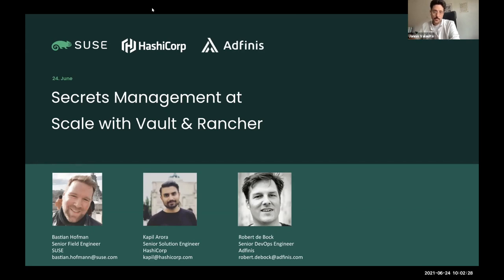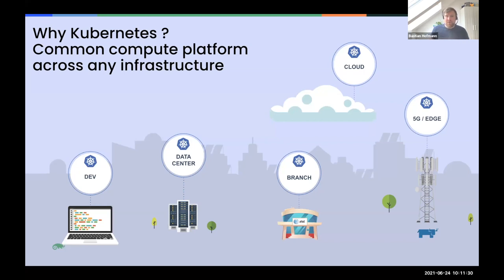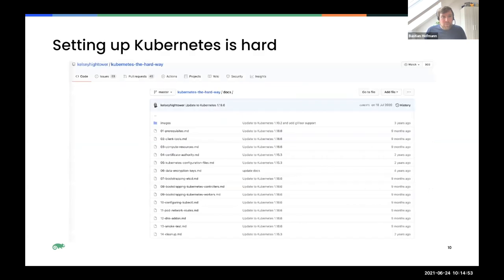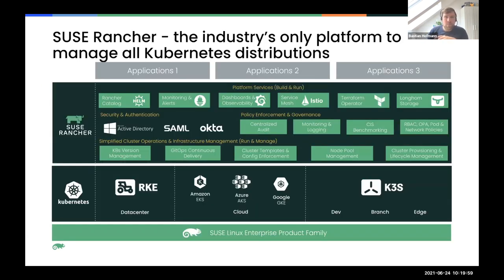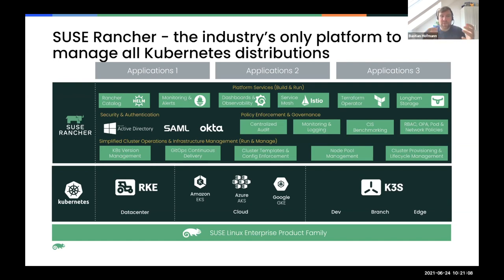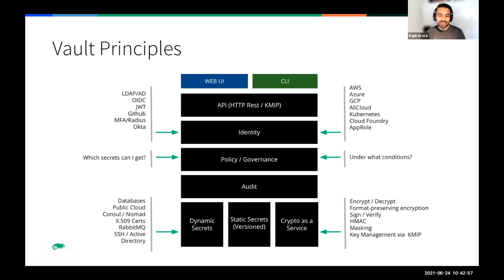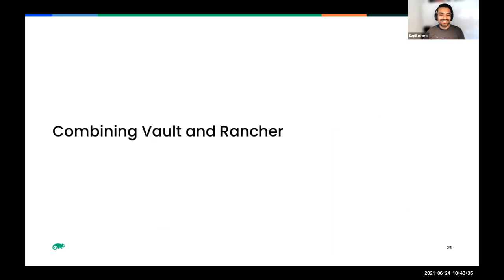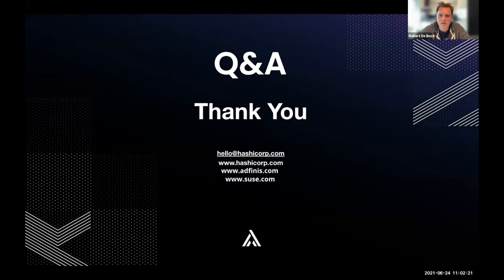Secrets Management at Scale with HashiCorp’s Vault on Rancher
In this webinar we will take a closer look at these challenges, and show you how Vault can be used to its full potential running on SUSE’s Kubernetes platform Rancher.